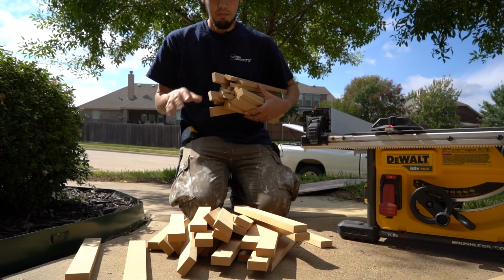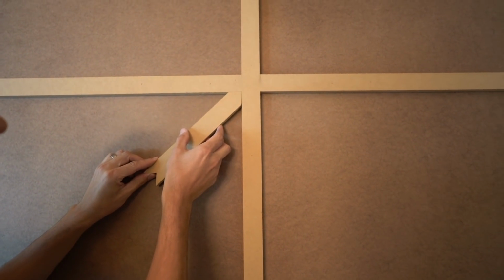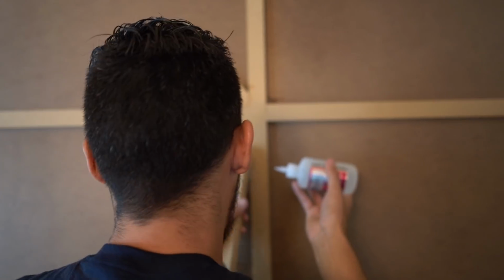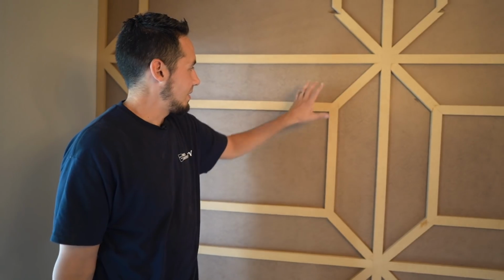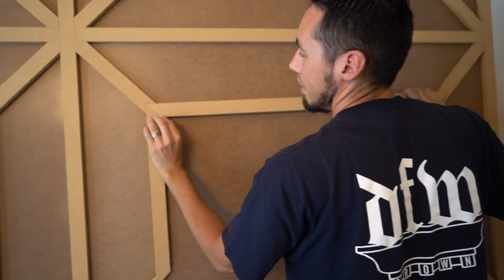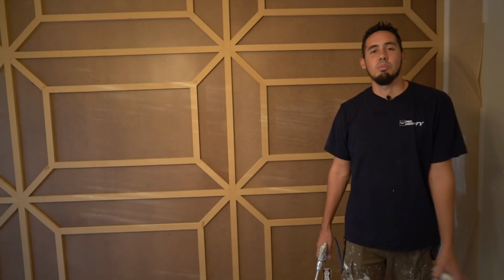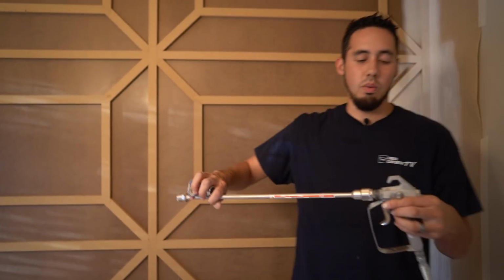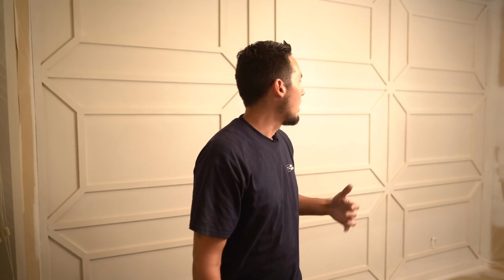AMAZING Accent Wall Installation!!! Finish Carpentry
This was a fun project!

EVERY TOOL I USE: